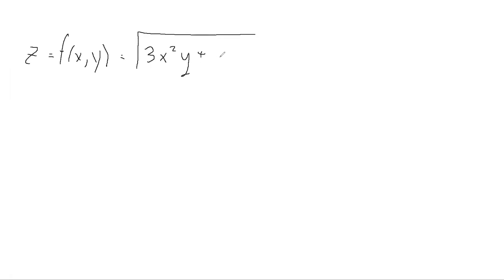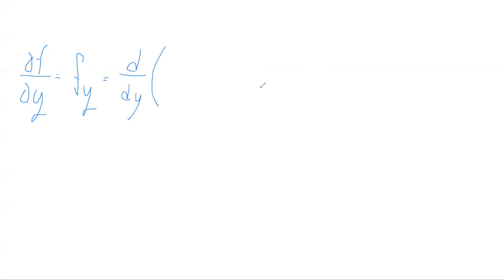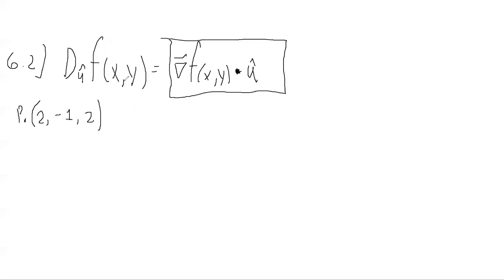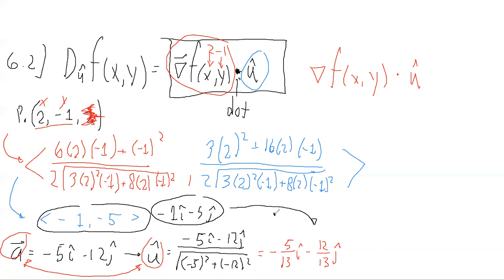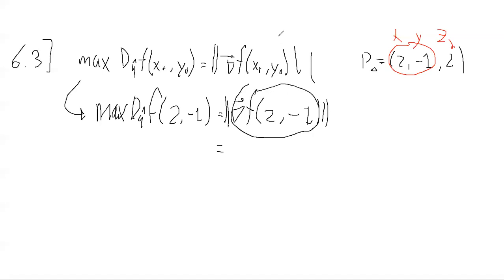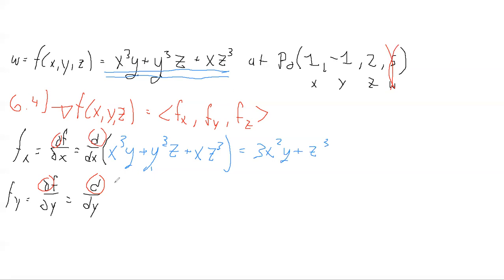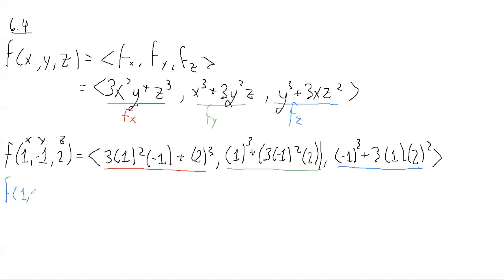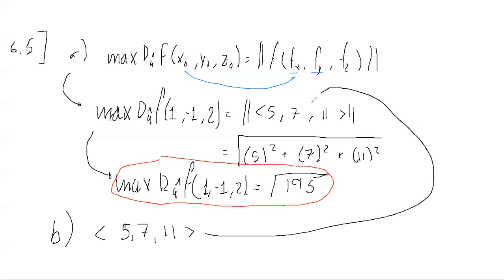Review of Practice Exam 6 (Version A)